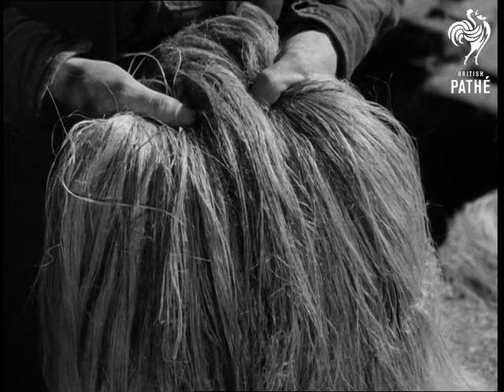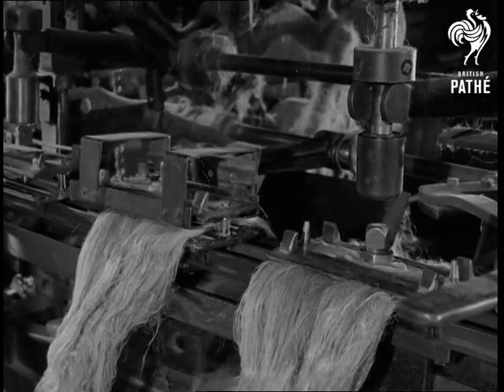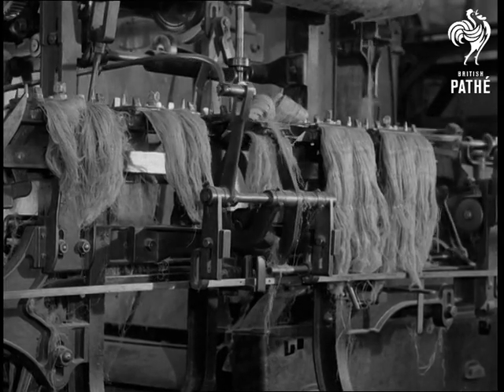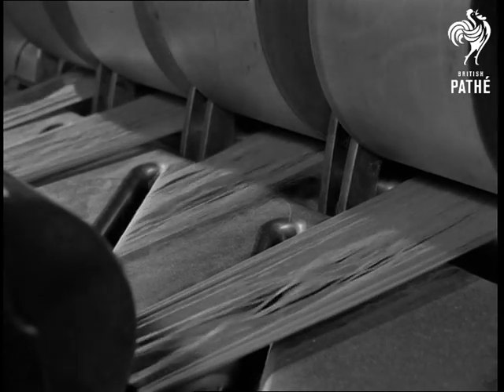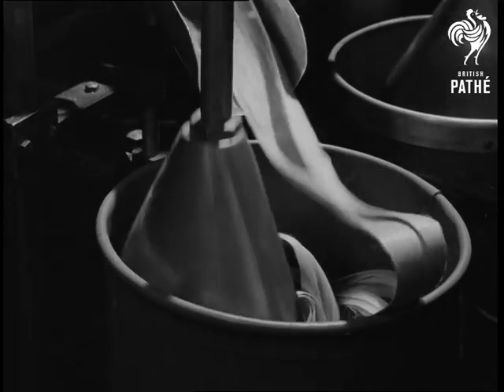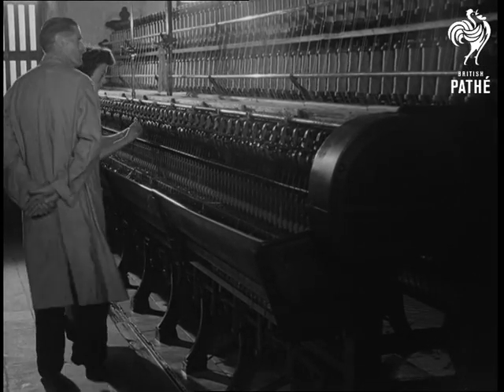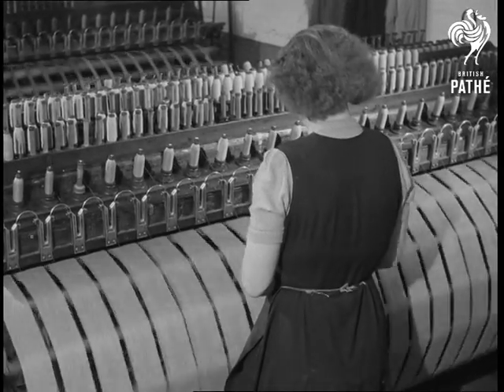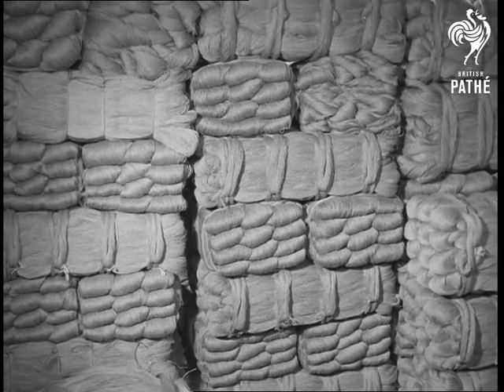Spinning Flax (1940-1949)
British Instructional Films presentation.

Man holds a bunch of flax out towards the camera.  Two men work with large bundles of flax, separating it into smaller bunches.  Man lifts large bundles onto a barrow.  The fibres are combed by a large mechanical machine.  A fairly young boy (13 or 14?) puts flax into the mechanism.  The machine combs out the fibres.  Boy sits at the machine pulling out sections of the flax.  Flax is moved along by pulleys.  Bundles of flax are stacked.  It is spread out and "drawn to length" by two women workers.  The flax travels on a conveyor belt into a machine where it is passed under rollers.  The flat flax emerges from the other end into a barrel.  The flax is then pulled upwards out of the barrels and passed through another machine.  More processes.  "The slivers are roved." A woman tends to a part of the process - lots of threads of flax come off a machine.  Shot of the flax being wound on to bobbins.  *"The rove is spun into yarn" - the flax emerges slowly from a machine where it appears to be heated.  Flax wound onto bobbins.  The wet yarn is reeled to hanks.  Women work by a large revolving drum.  C/U of woman attaching threads to the drum and adding new bobbins when the threads run out.  The hanks are dried and bundled - hanks are threaded on to a pole and placed on drying racks.  Bundles of flax are stacked in piles.

*Note: there is a print marked "C. Copy" which runs from asterisk to end.   End title reads; "Produced with the Co-operation of the National Committee for Visual Aids in Education" but other than this seems exactly the same.

CHECK - Soundtrack?
 FILM ID:2883.03